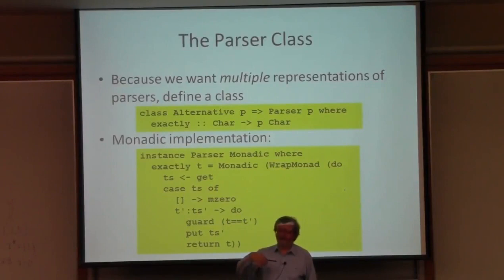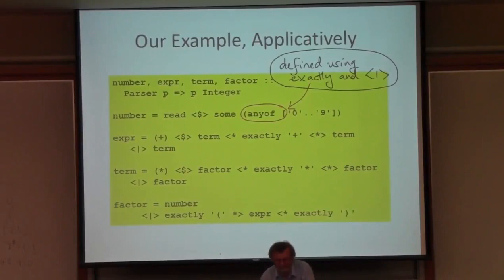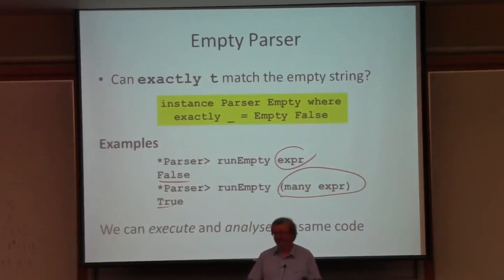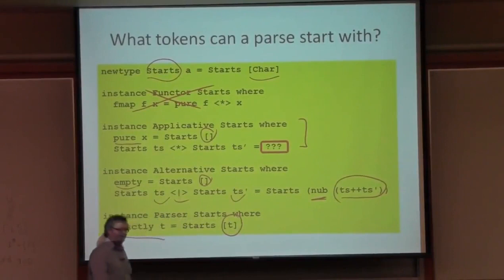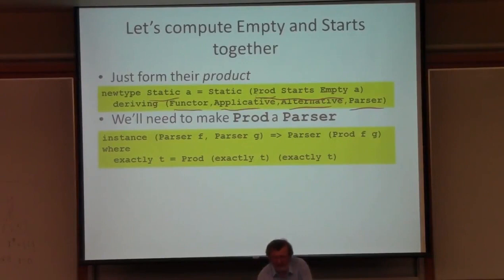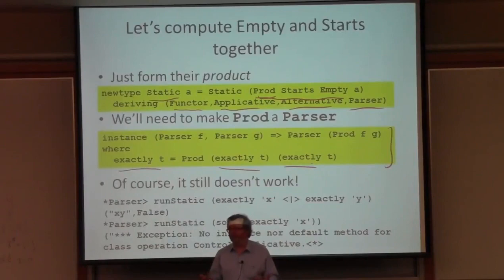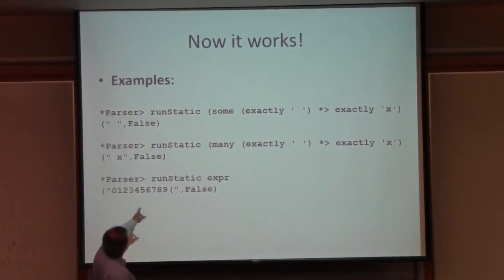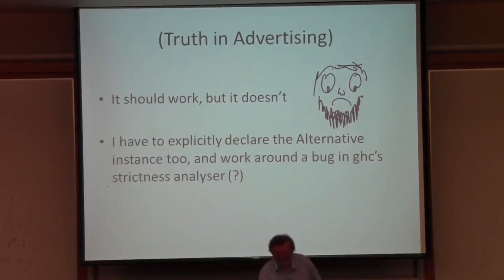Monad and all that 3.1 — John Hughes (fixed audio)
I mixed the audio channels down to mono so you can enjoy John Hughes' ideas in both ears.